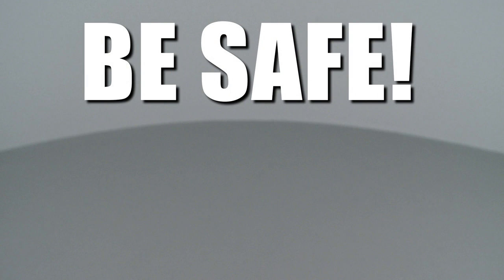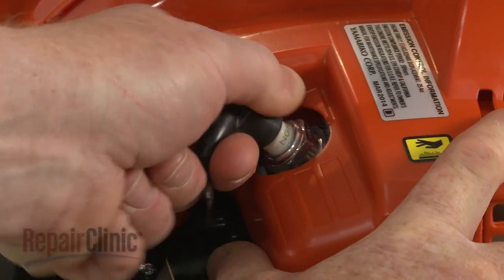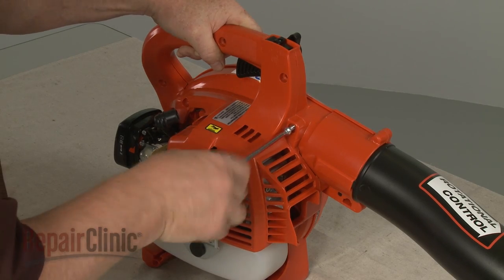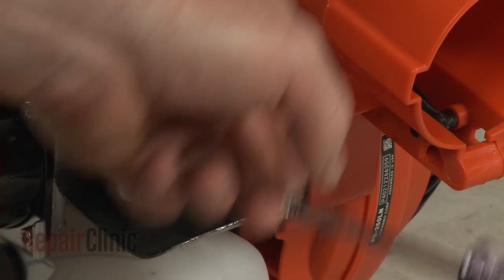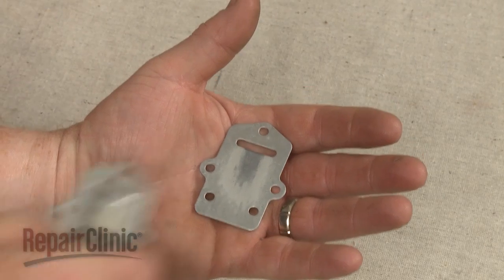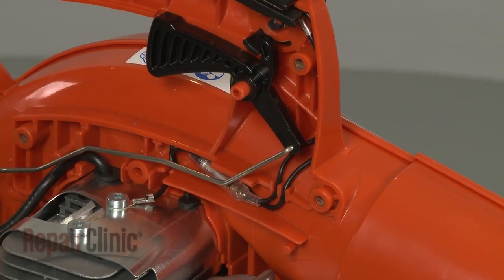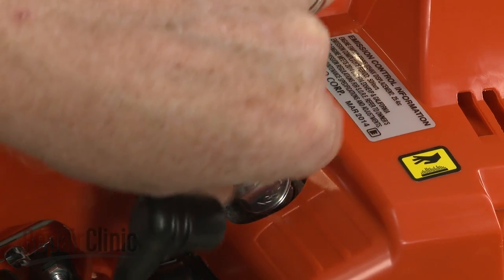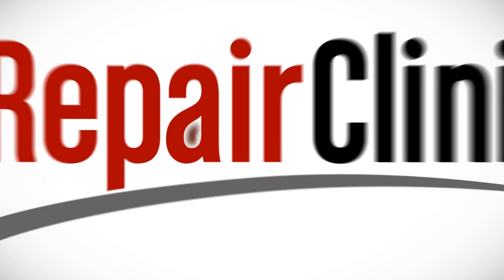Echo Leaf Blower Starts Then Stops? Spark Arrestor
This video provides step-by-step repair instructions for replacing the spark arrestor screen on an Echo leaf blower. The most common reasons for replacing the spark arrestor are when the engine stops after a few seconds or won’t start at all.

All of the information for this spark arrestor replacement video is applicable to the following brands:
Echo, Mantis, Shindaiwa

Tools needed: T-25 Torx bit screwdriver, ¾ inch socket